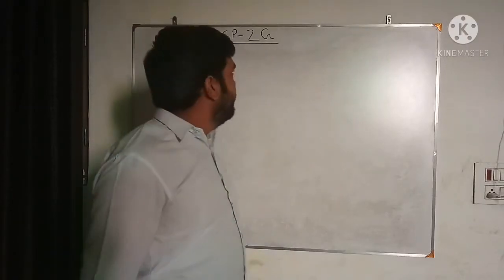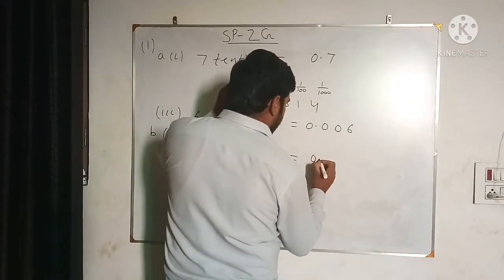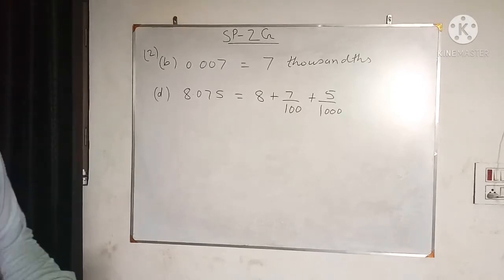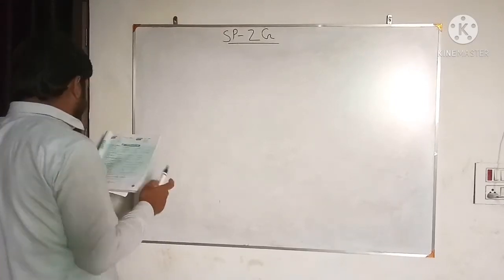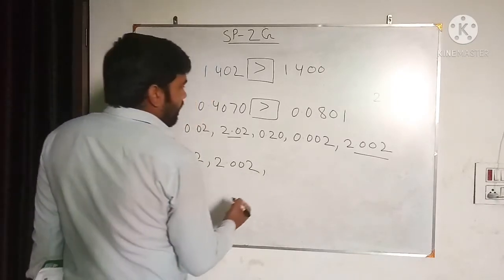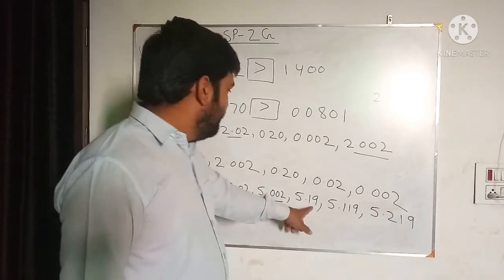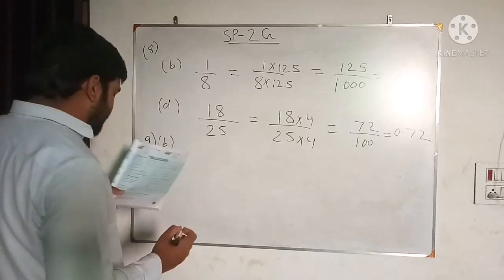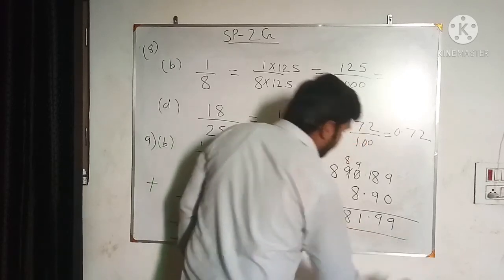Self practice 2G